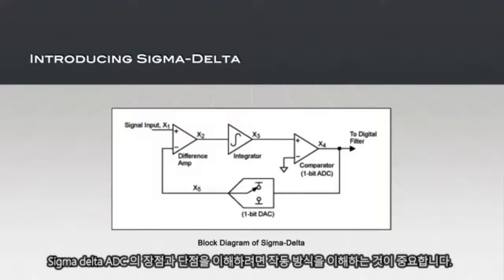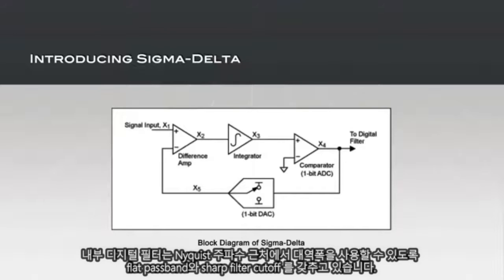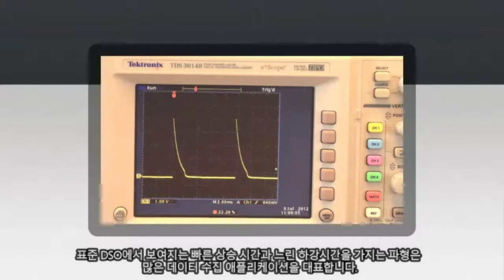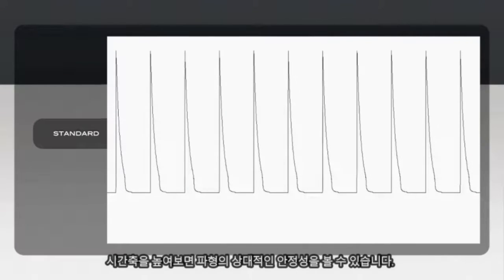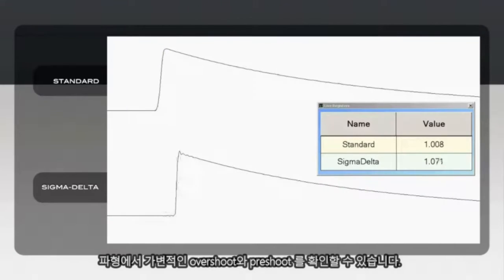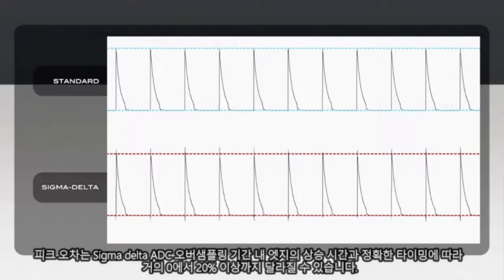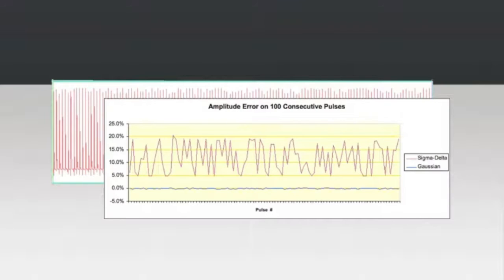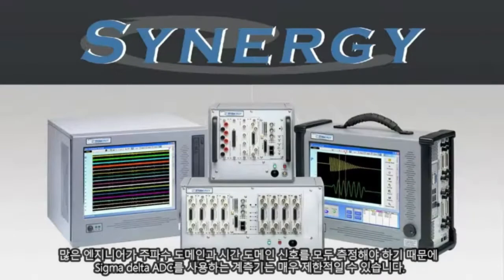Hi-Techniques가 DAQ에 Sigma-Delta ADC를 사용하지 않는 이유?!🧐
Sigma-Delta ADC는 CMOS공정으로 저렴하고 쉽게 구현이 가능하지만, 내부 필터의 Steep 특성으로 인해 Step(급격히 변화하는 신호)응답이 중요한 데이터 수집 솔루션에서는  적합하지 않습니다.

그렇다면, Hi-Techniques는 어떤 데이터 필터링을 제공할까요?!
영상에서 바로 확인하실 수 있습니다!

Hi-Techniques의 다양한 제품이 궁금하시다면? 하단 링크 클릭!

** 제어계측 공식 블로그 바로가기

영상 우측 하단의 톱니바퀴를 클릭 후 품질을 1080pHD로 클릭하여 보시면
더욱 선명하게 보실 수 있습니다.